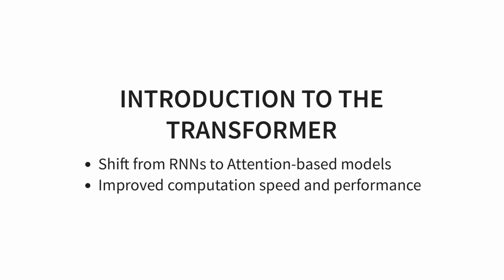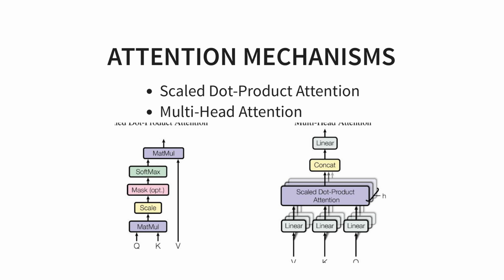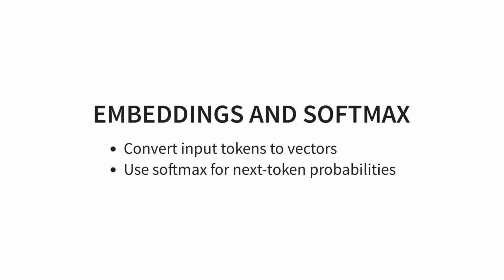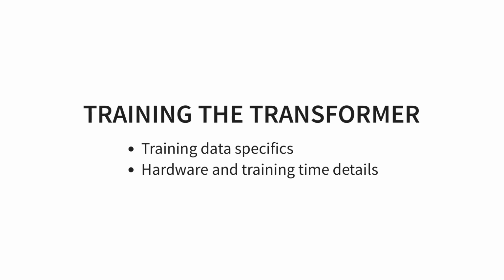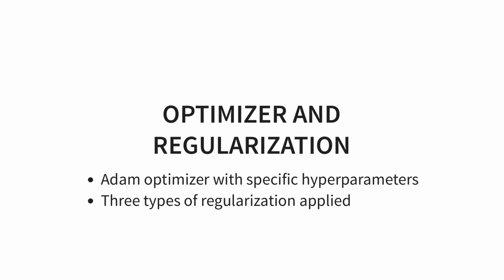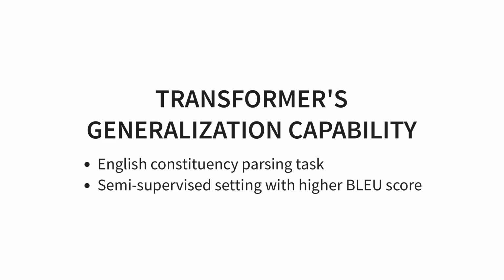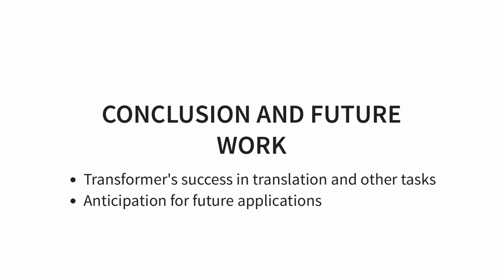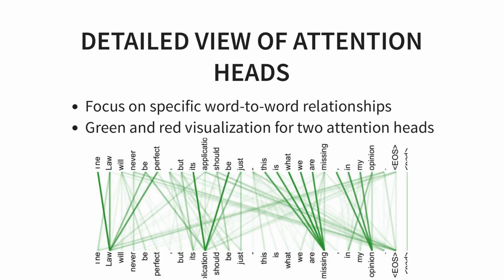Attention Is All You Need - Explainer Video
This is an explainer video generated automatically using BrainyDocuments.com to help learners under the Attention Is All You Need paper by Google